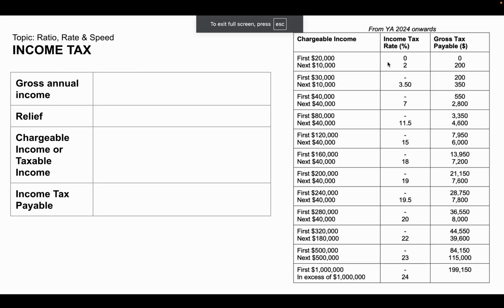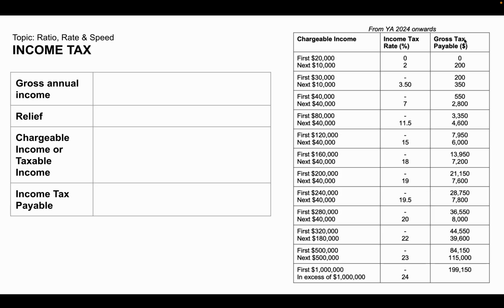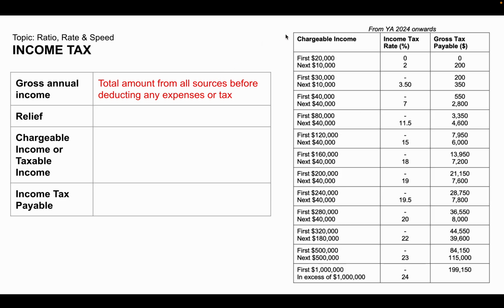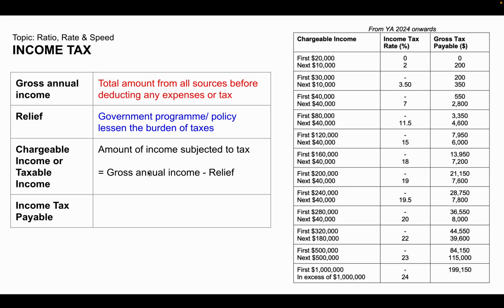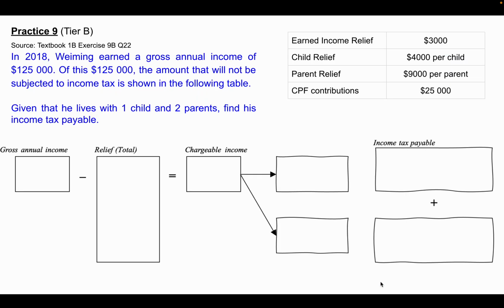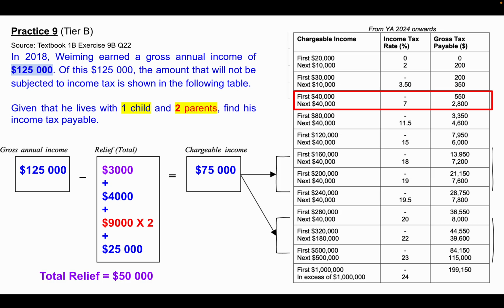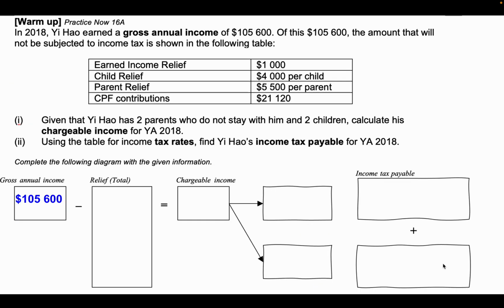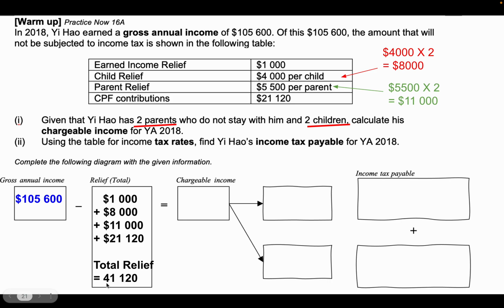Rate: Income Tax (Explanation and Examples)